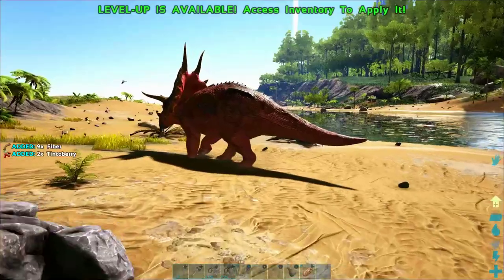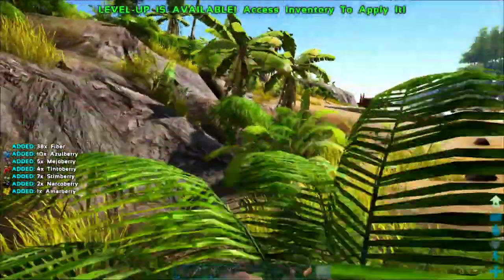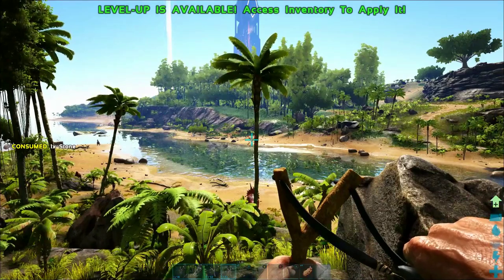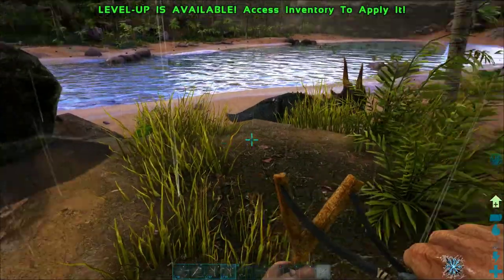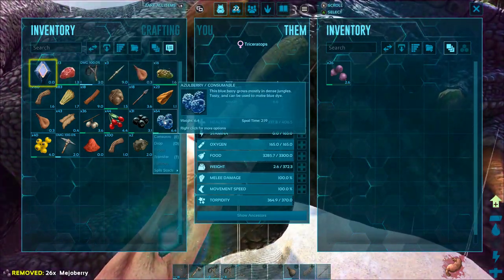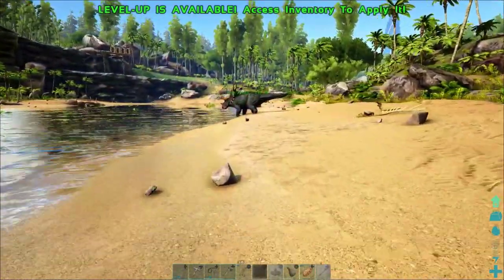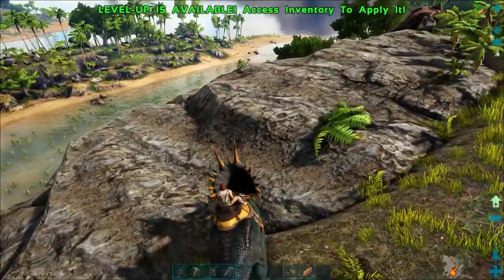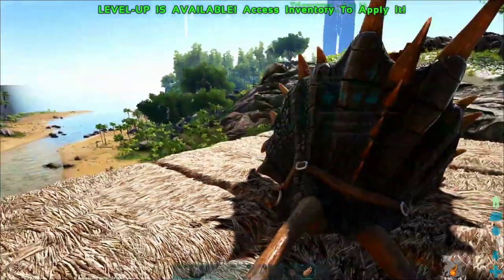23: How to Tame Dinosaurs - How to Tame and Ride a Triceratops - The Ark Switch Survival Guide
On this Switch Survival Guide for Ark: Survival Evolved, we will teach you how to tame dinosaurs, specifically a Triceratops. We will show you how to use terrain to stay alive while you knock out a Triceratops and tame it on Switch. We will also show you how to make a Triceratops saddle, and how to ride a Triceratops on Switch. We will then explain the uses for a Trike and why you will want a Triceratops on your Ark Switch game.